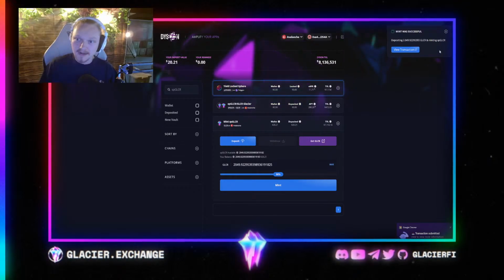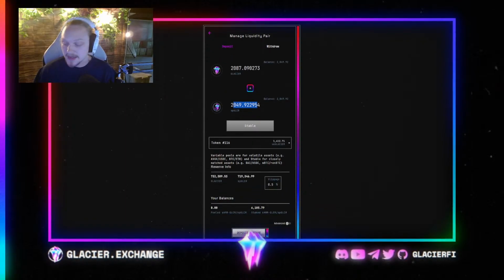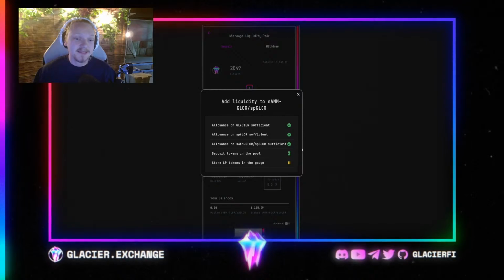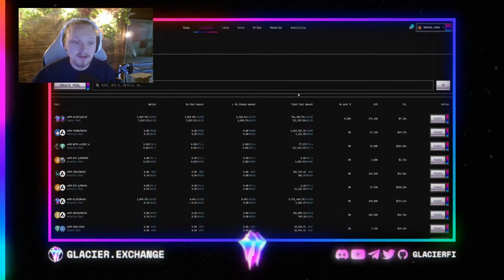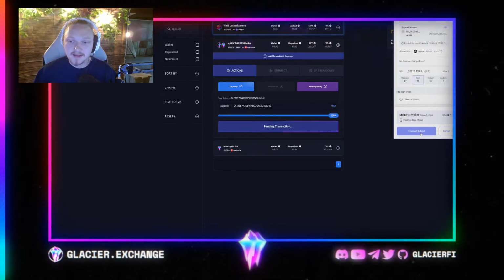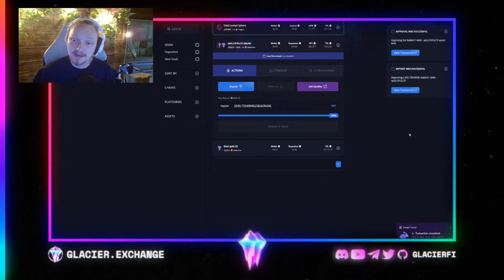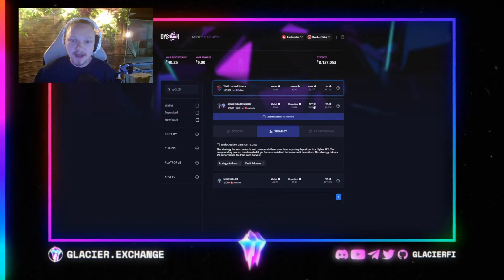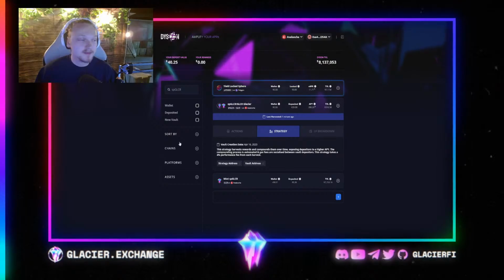GLACIER FINANCE COMMUNITY EDUCATION: PROJECT SPOTLIGHT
Glacier Finance is a ve(3,3) decentralized exchange built on the Avalanche Chain. With impactful partners, doxxed founder, and a huge amount of integrity we plan to be the biggest dex for you to swap at, offering some of the lowest fees possible.